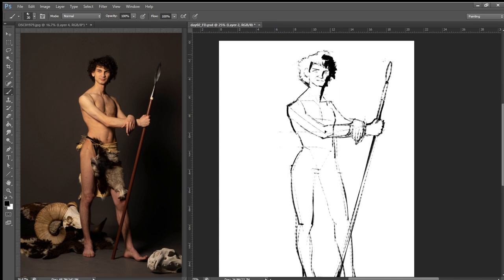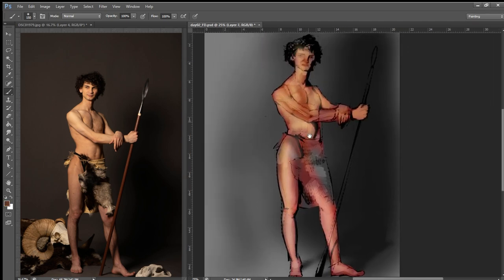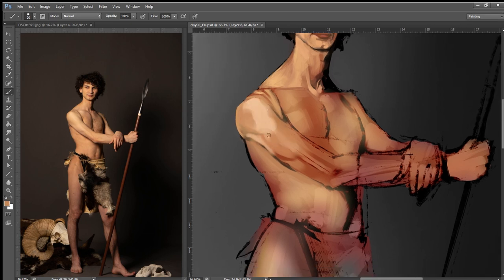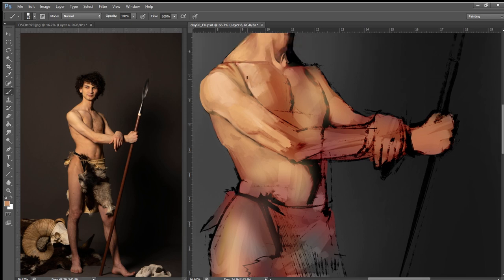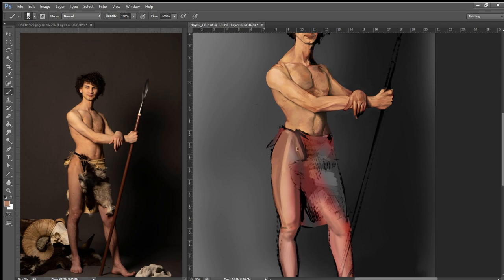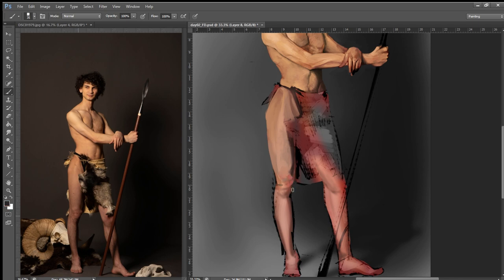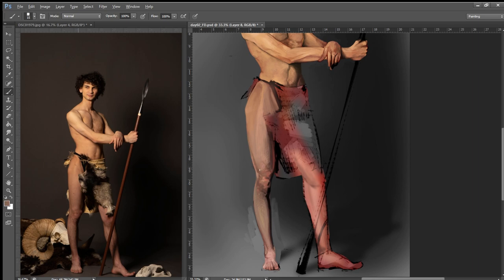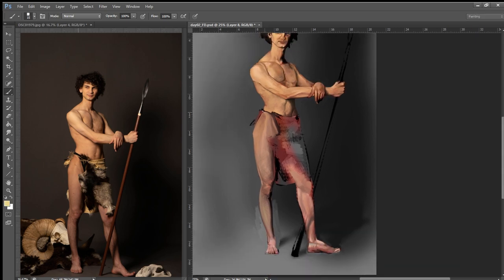FIGURE STUDY IN CLASSICAL METHOD USING PHOTOSHOP | EASY STEPS | TIMELAPSE | USING PHOTO REFERENCE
Taking A classical approach for figure study . Using fundamentals as base and understanding the reference to not just copy but learn and add to our visual library. Once stored we can use knowledge to create our own artworks.
Reference image from Grafit Studio photo pack